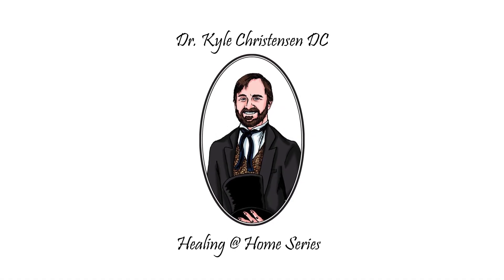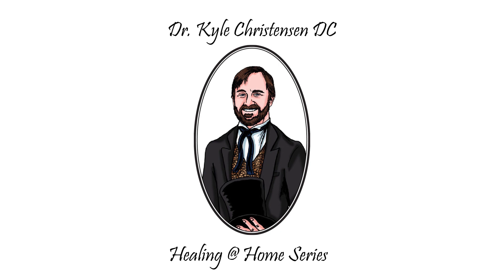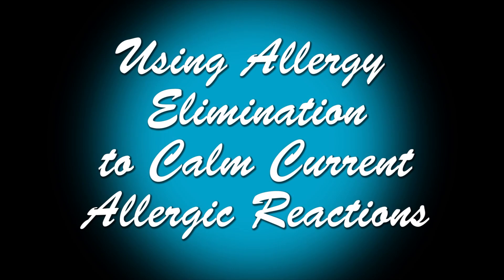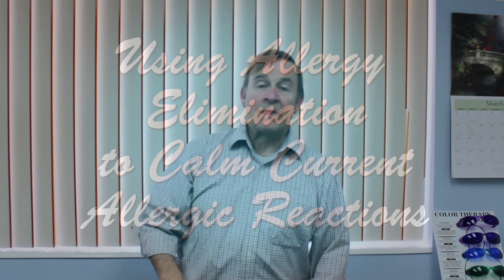Calming Current Allergic Reactions using Allergy Elimination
Dr. Christensen shows how to use Allergy Elimination to calm a current allergic reaction.  This is for minor allergic reactions.  If you are experiencing a serious reaction that would normally require medical action, take those actions as normal.